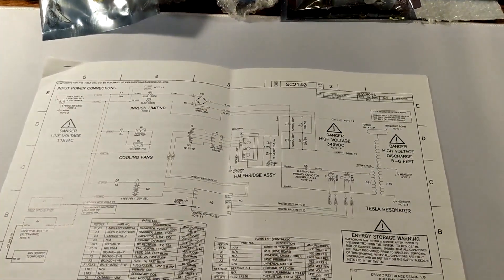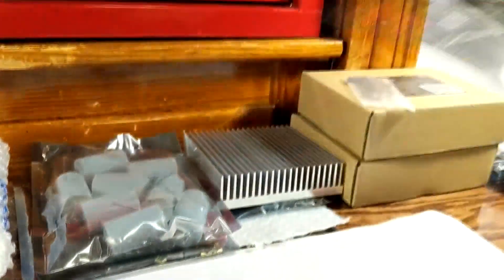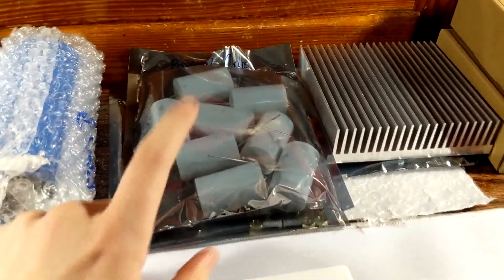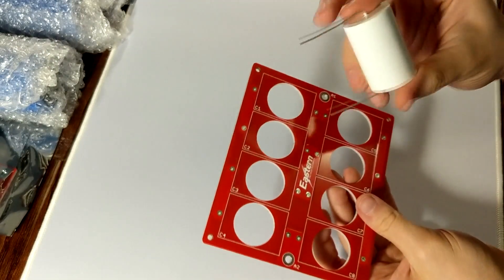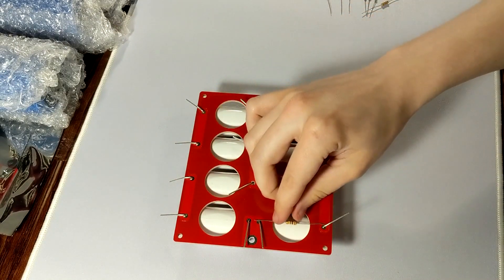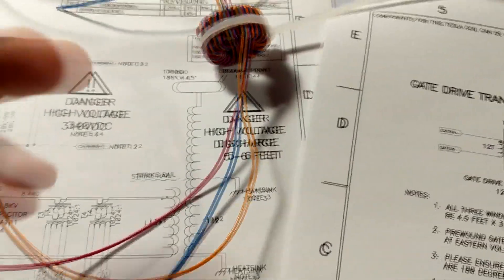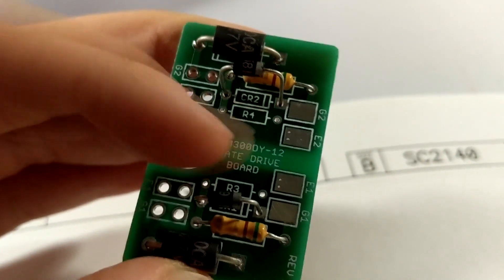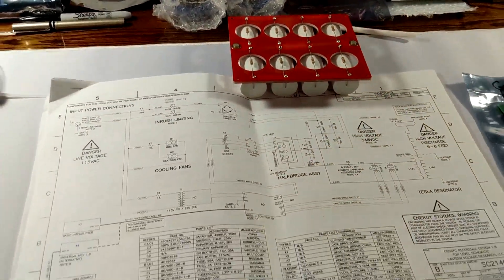How to Make a Singing Tesla Coil (Part 1)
In this video I thought I could do something different. I am showing you the building process of my new Tesla Coil that will be able to produce arcs as big as 6 feet!

I briefly go over the schematic as well as some of the components.

All the parts to build this can be found on their website.

The thumbnail picture is my first musical Tesla coil that I put together, this new one that I am currently building will produce double the length of arcs.